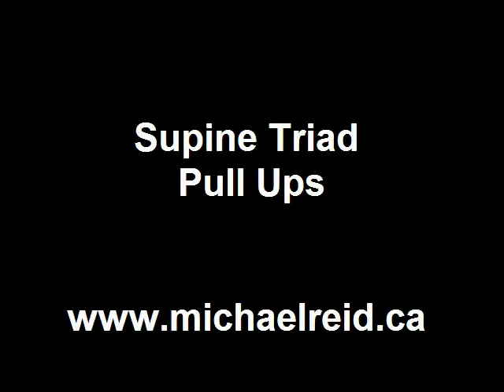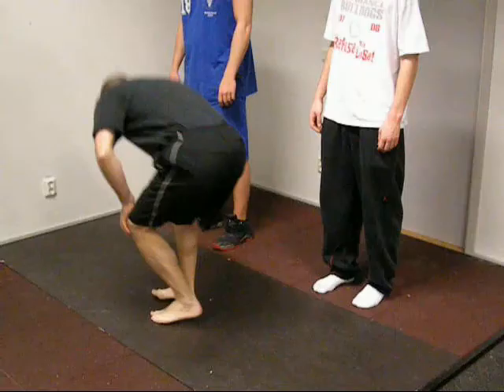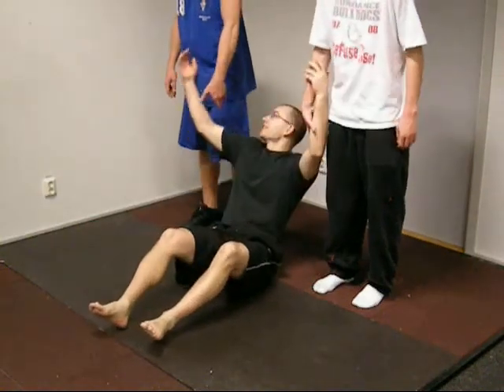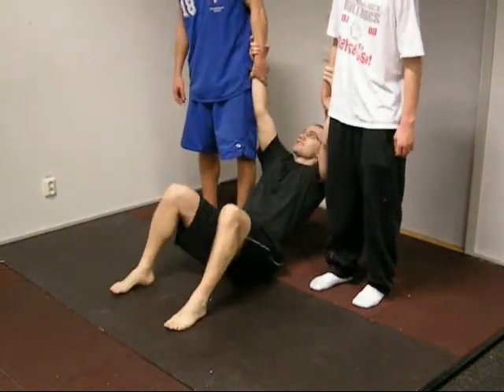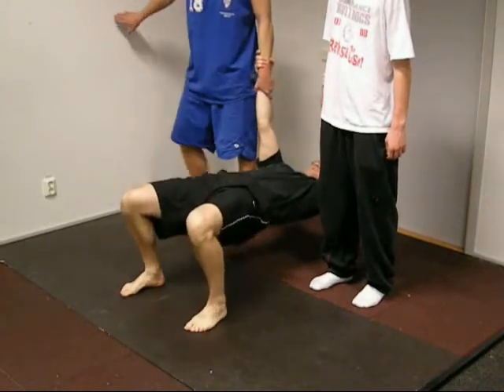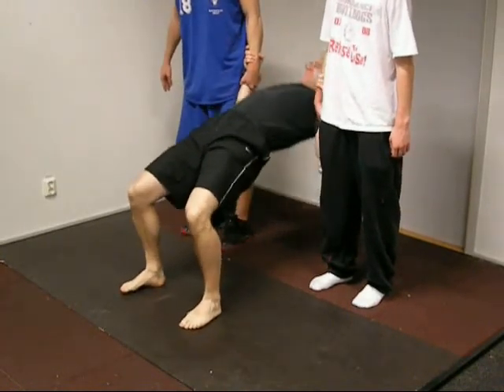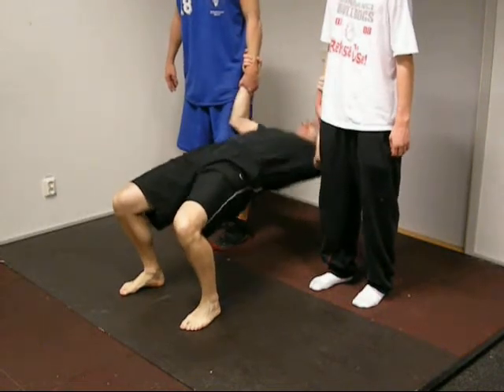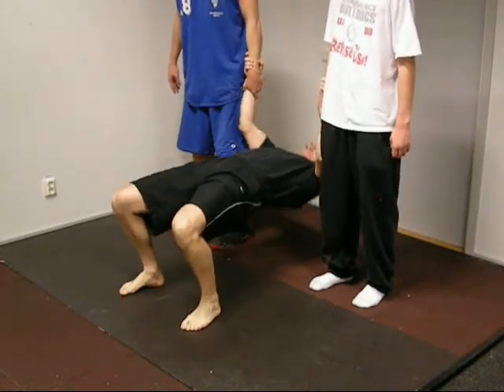Supine Triad Pull Ups